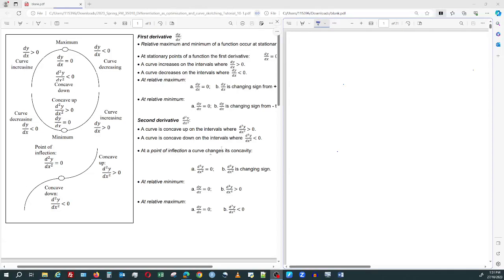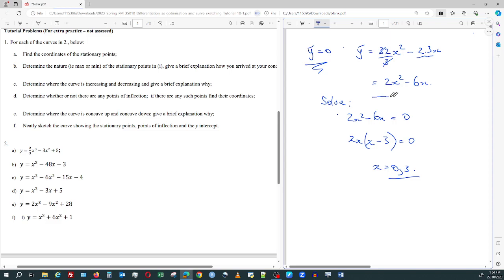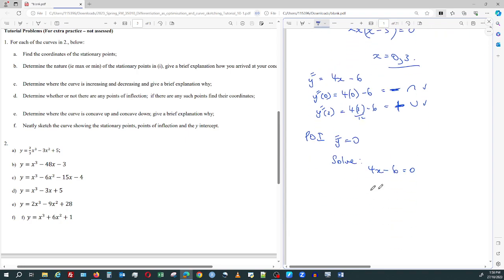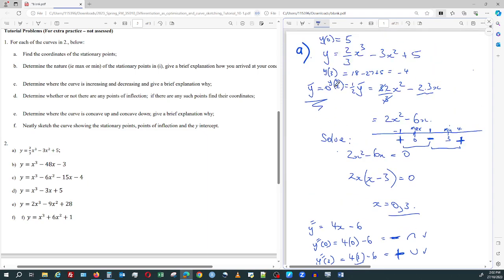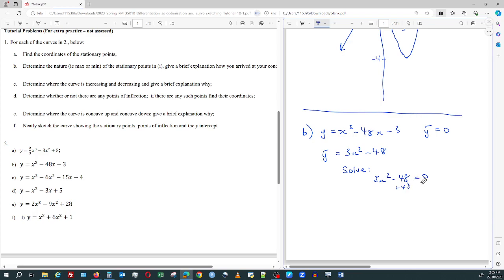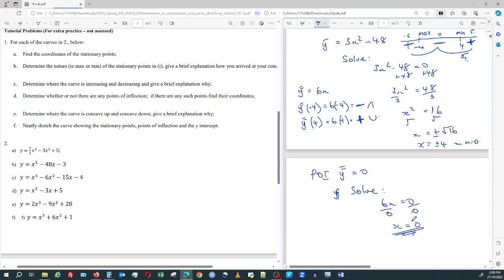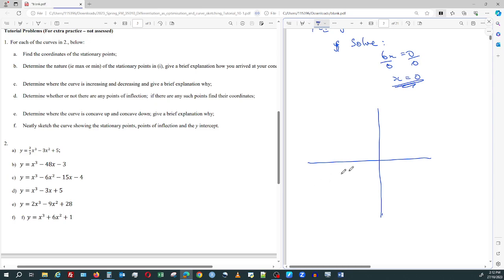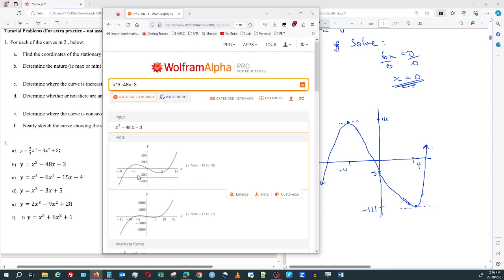2023 Spring FM 35010 Differentiation as optimisation and curve sketching Tutorial 10 part 1